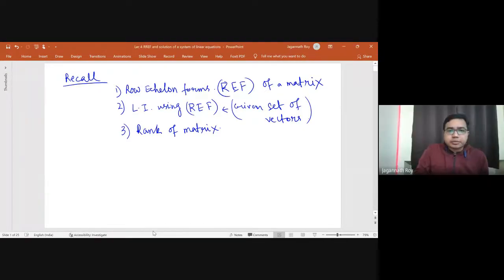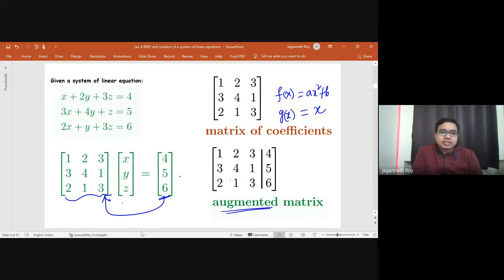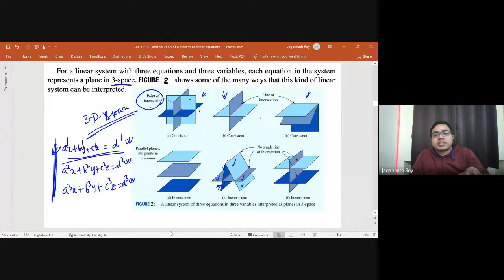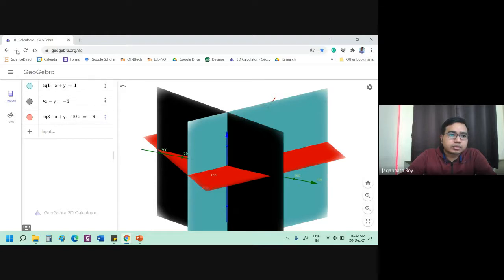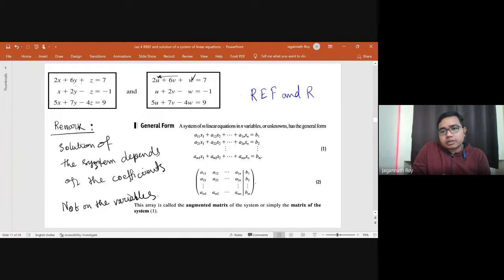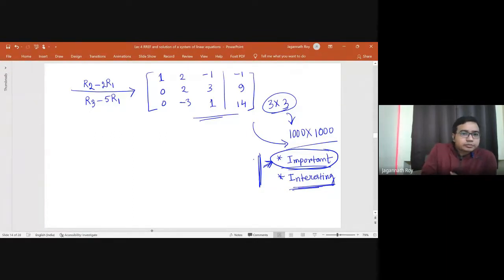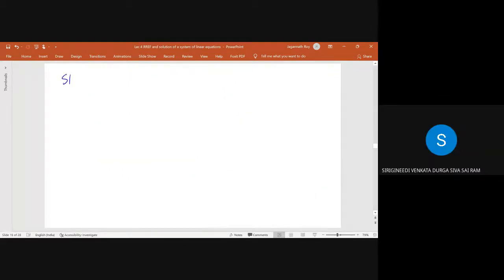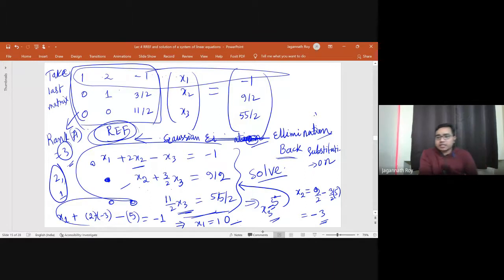Lec 4: Finding Solution of a linear system of equations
In this lecture, we discuss the processes of Finding solutions to a linear system of equations:
1) Gaussian Elimination
2) Gauss-Jordan Elimination